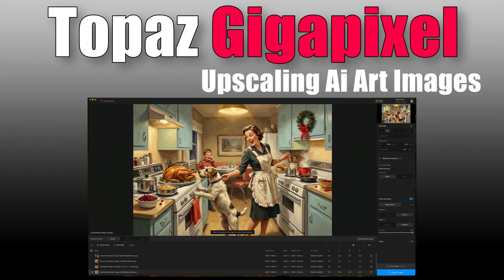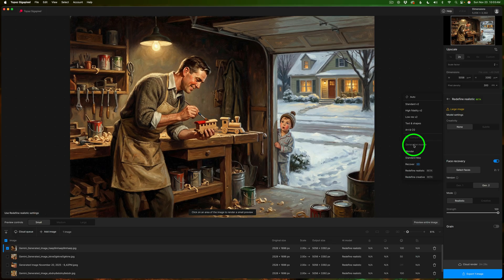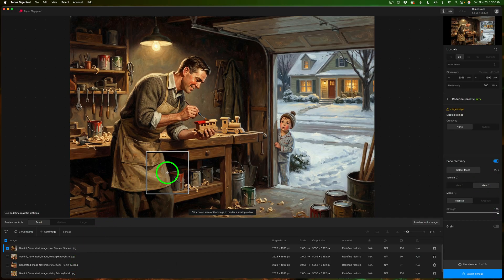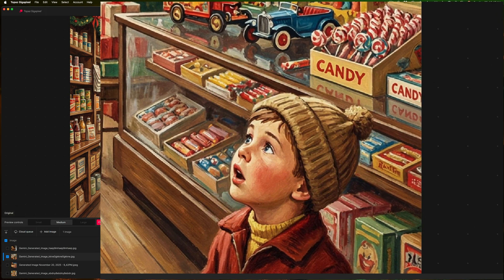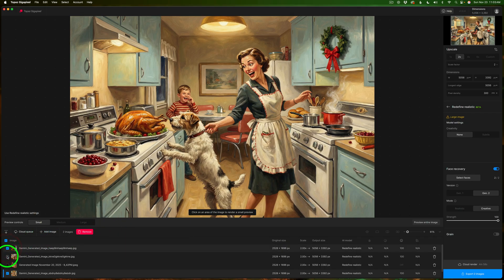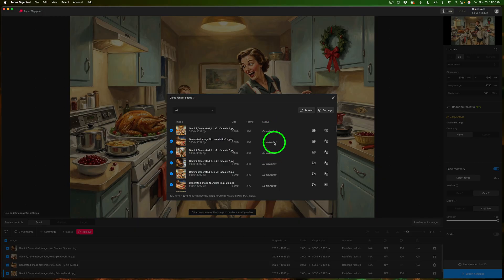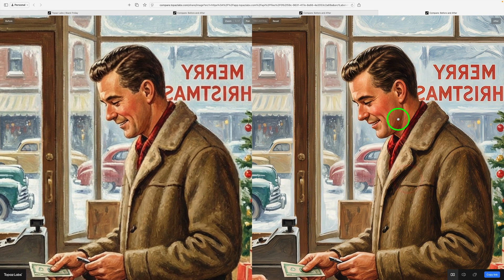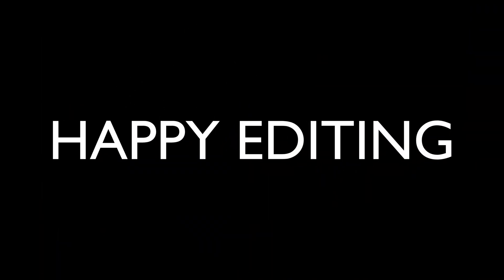Turn AI Christmas Art into Print-Ready Images | Topaz Gigapixel Redefine Realistic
In this video, I’m using Topaz Gigapixel’s Redefine Realistic model to turn AI-generated artwork into clean, detailed, high-resolution images that are perfect for prints. For this episode, I’m focusing on some nostalgic Christmas scenes I created in Nano Banana Pro that I’d love to hang on my wall this holiday season.

We’ll zoom in to look at that typical AI softness and “mushy” detail, then let the Redefine Realistic model upscale and refine the images so they look more natural and believable at larger sizes. I’ll also show you how cloud rendering and batch processing in the latest version of Gigapixel can save you a lot of time—especially helpful if you’re working on an older computer.

🎁 Topaz Black Friday Sale
Topaz are running their Black Friday sale right now, so if you’ve been thinking about Gigapixel or any of the other Topaz apps, this is a great time to pick them up and save some money. Sale ends December 3, 2025.

Happy Editing, and Merry Christmas! 🎄✨